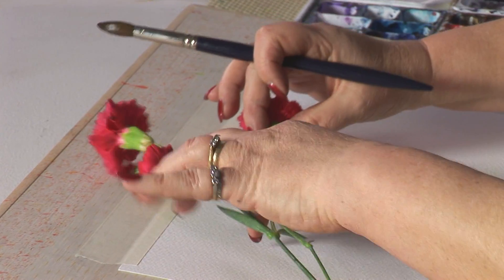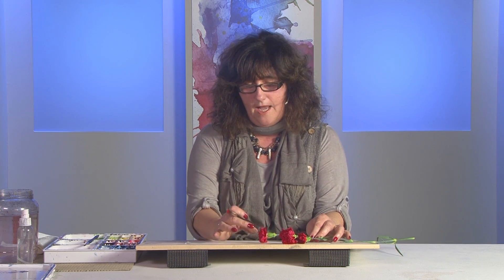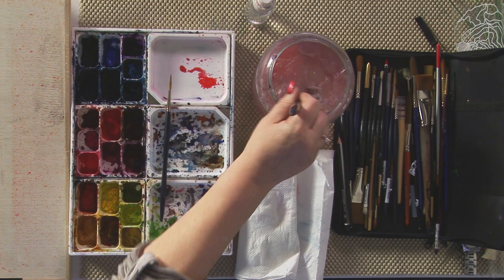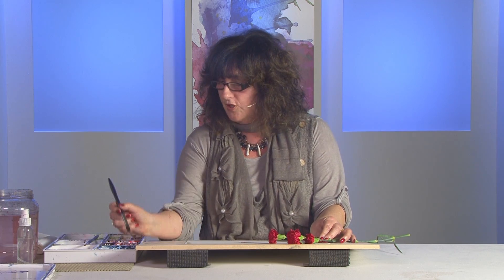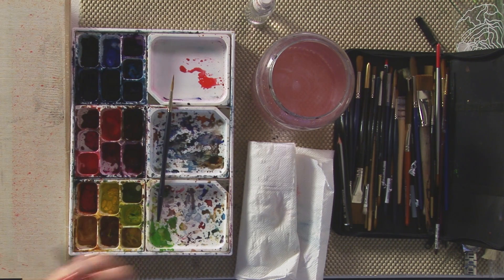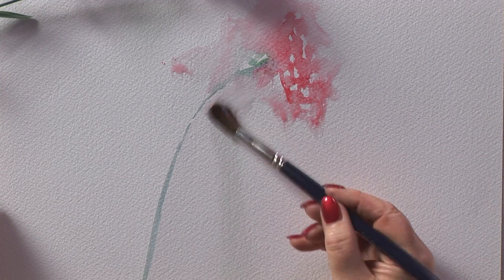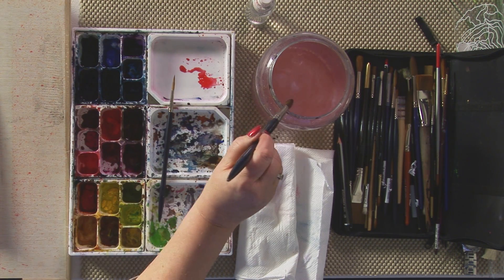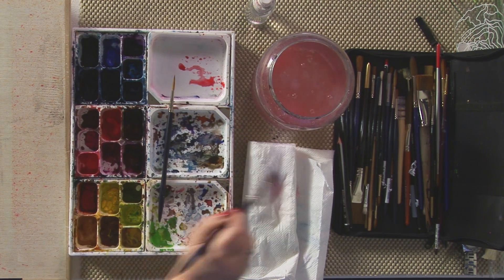Loose Flowers in Watercolour with Judith Farnworth